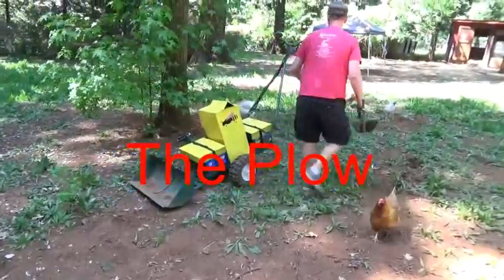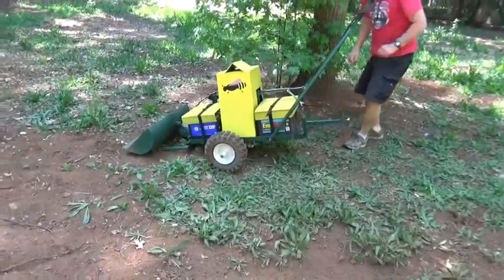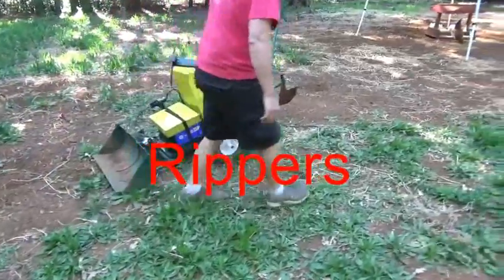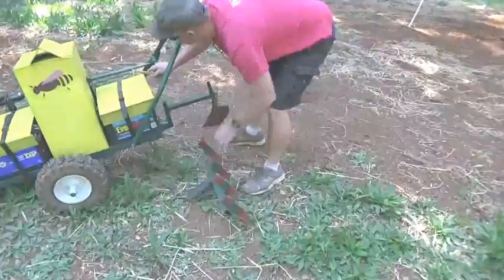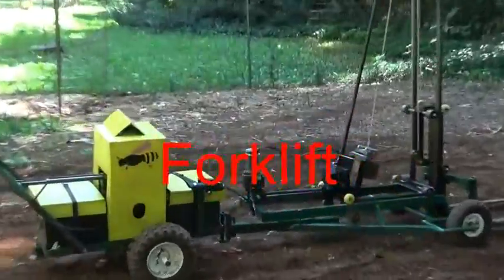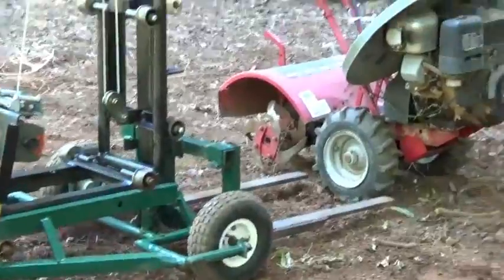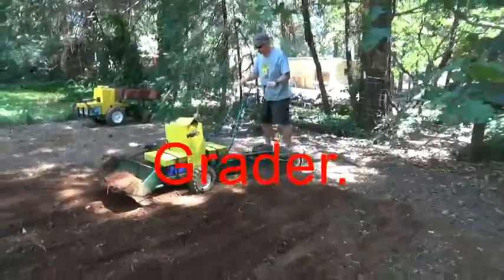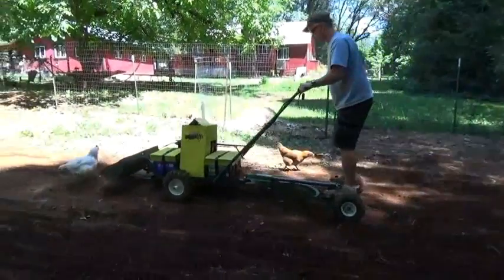Versatile Electric tractor For farm or construction.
A look at a small Electric Walk behind tractor that is built to operate detachable implements along with coupling it to the tow-able backhoe to make this the most impressive machine combination ever built.